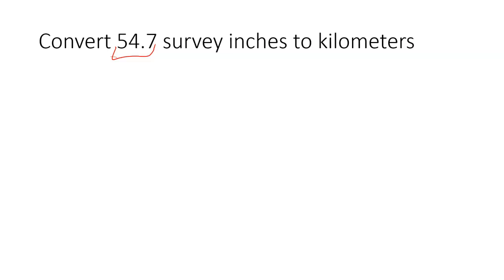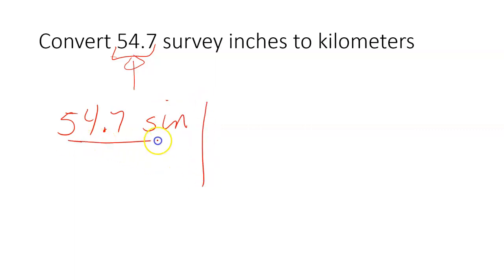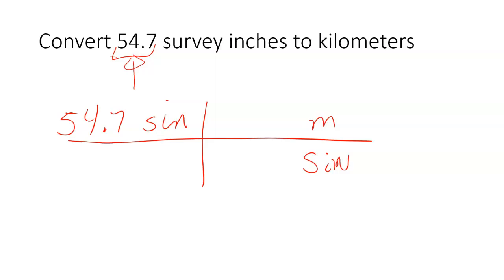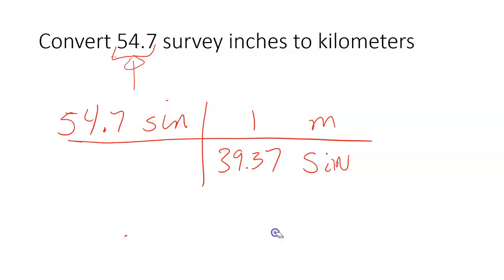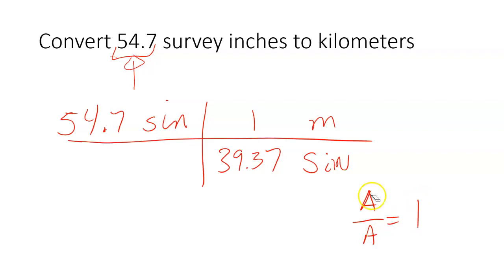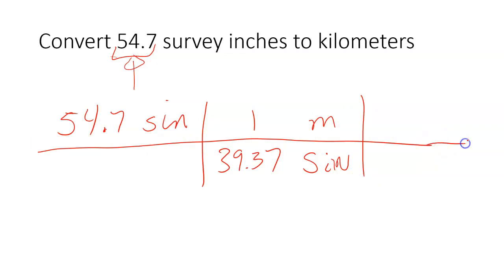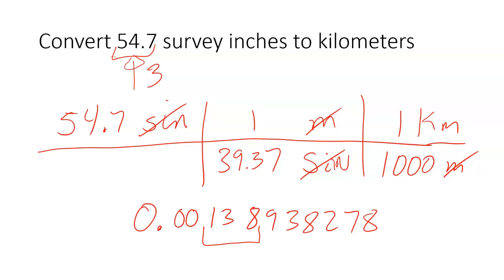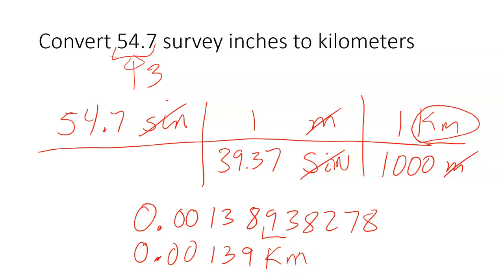Conversion from survey inches & Sig Figs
Convert 54.7 survey inches to kilometers.